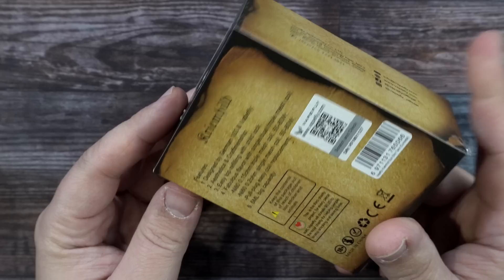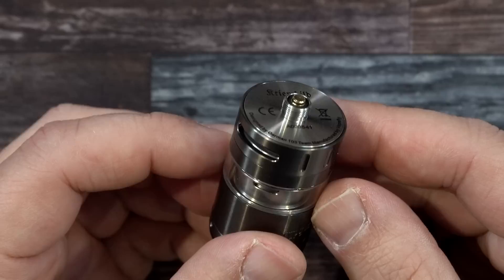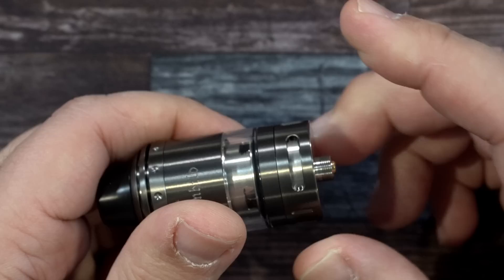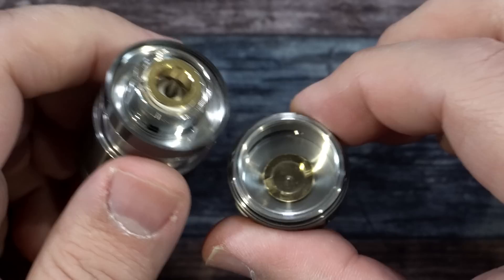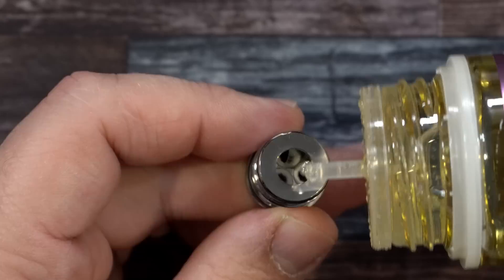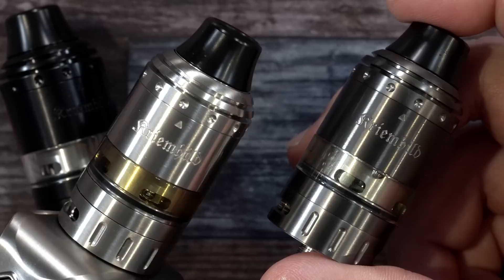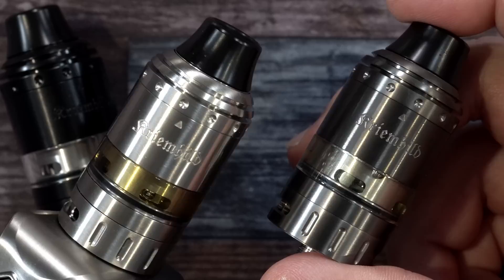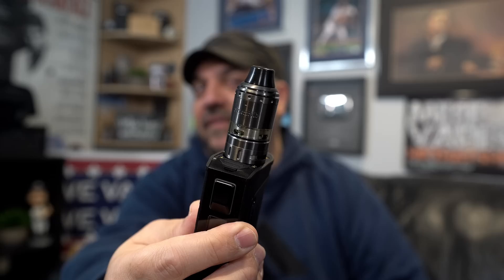Vapefly Kriemhild Sub Ohm Tank By German 103